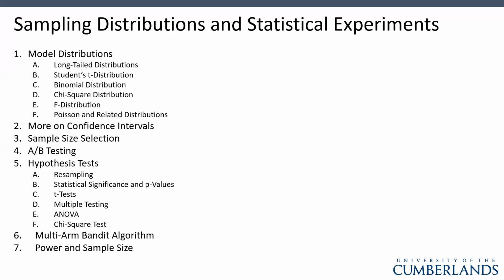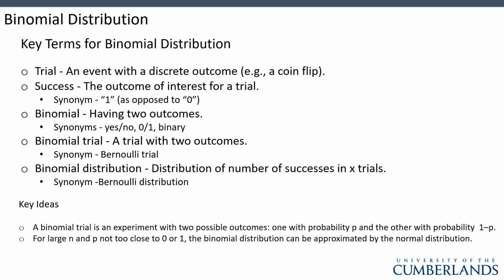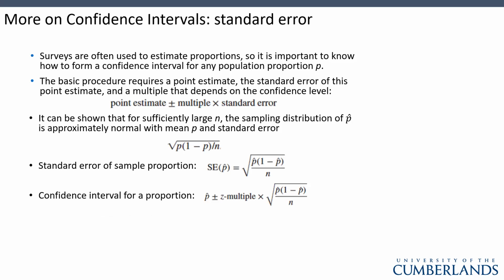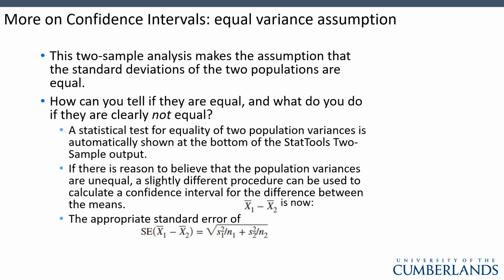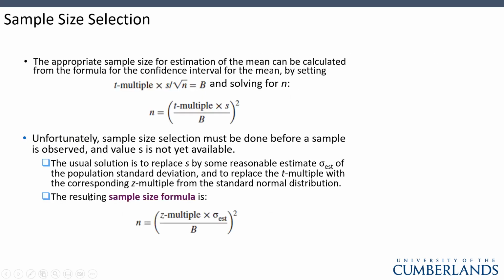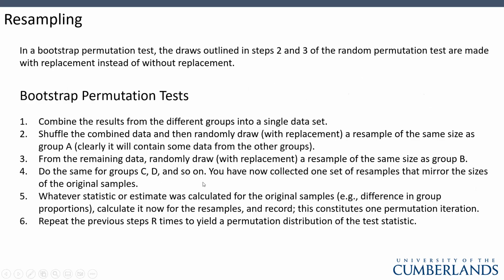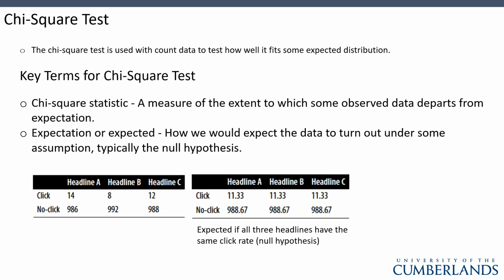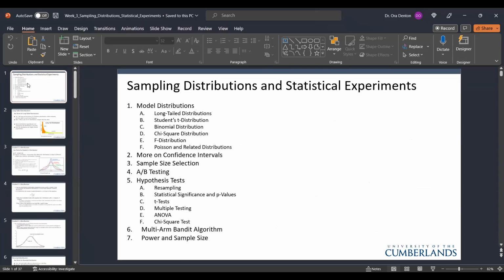MSDS 531 Week 3 MP4